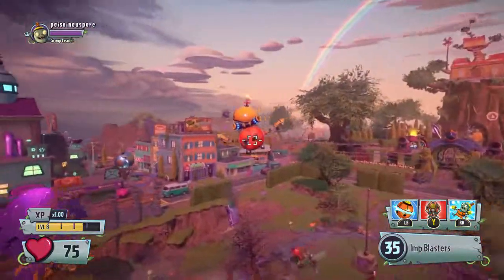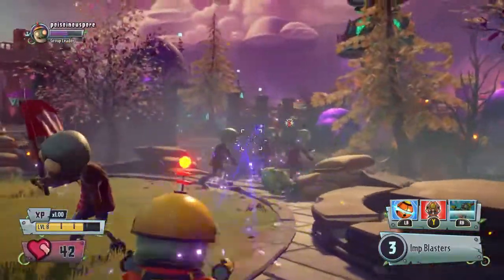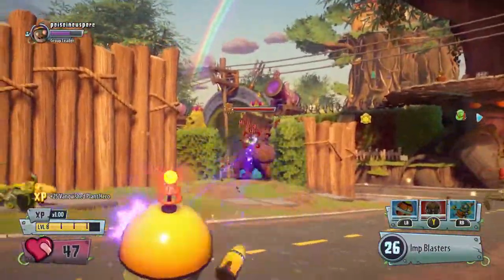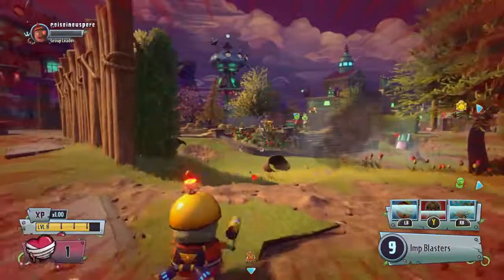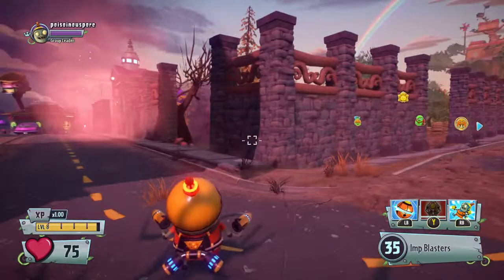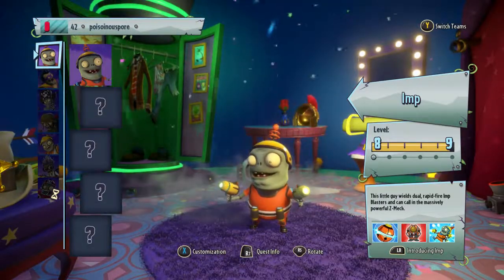Plants vs Zombies GW2 - imp Masterclass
Hi  guys !!
I want you to enjoy my channel so please leave suggestions for what i should do on my channel. Im just hoping you guys will be entertained from my channel.
Hope you guys have an amazing day and i hope you watch some of my channel to tell me about what you think.
With out further a do hope you guys have a wonderful day.

PEACE !!!